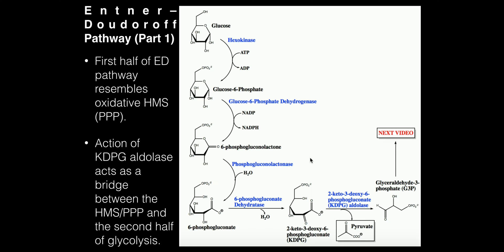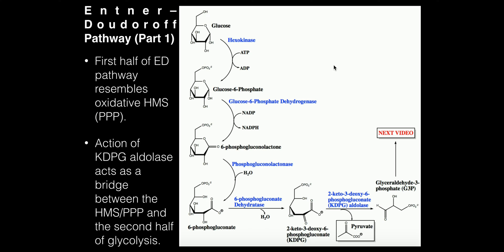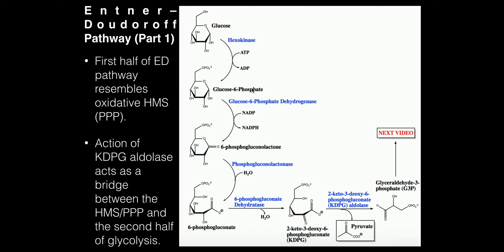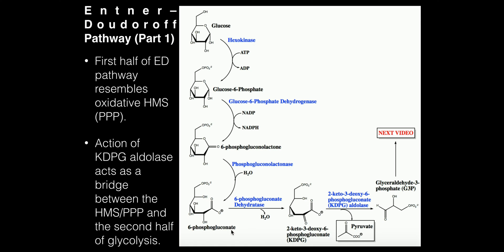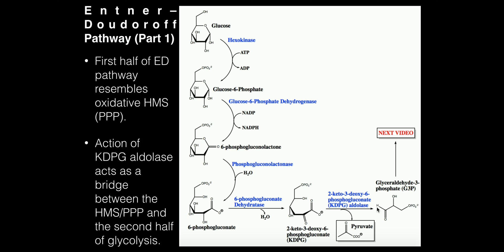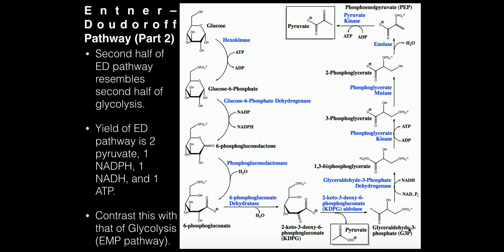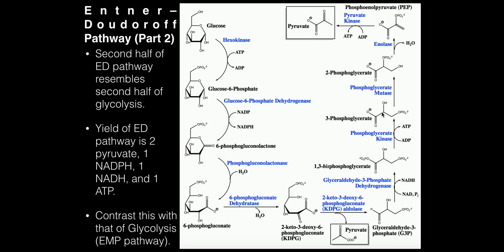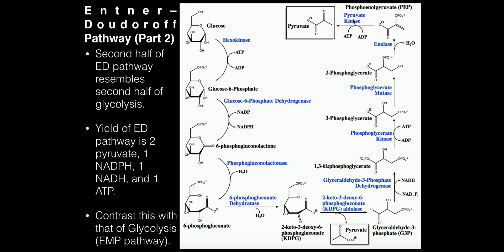Biochemistry of the Entner-Doudoroff Pathway